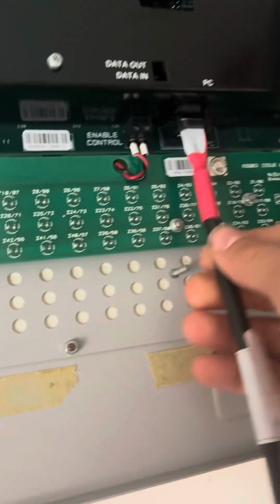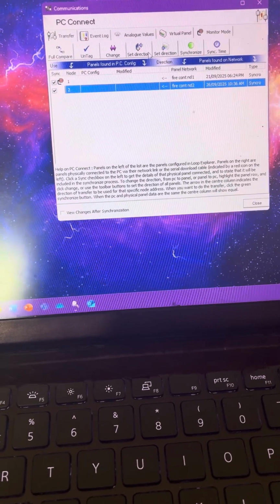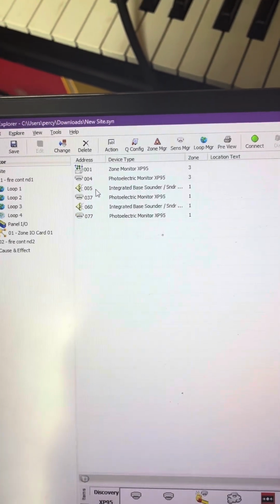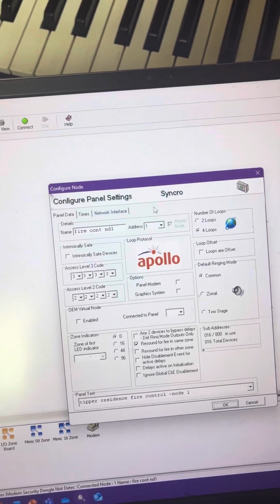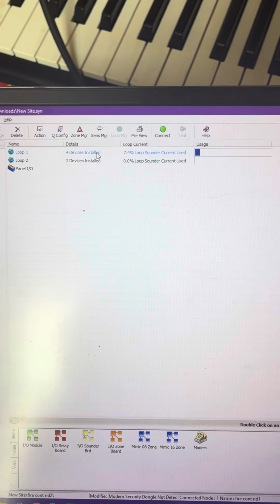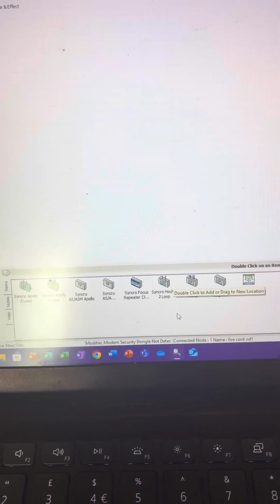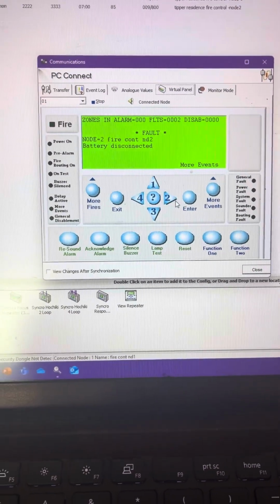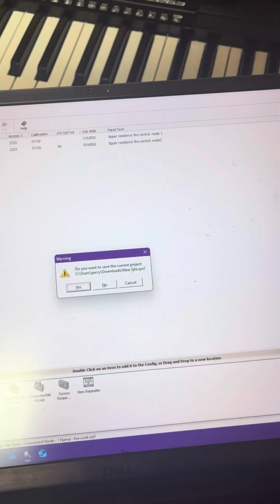How to program a kentec syncro network system